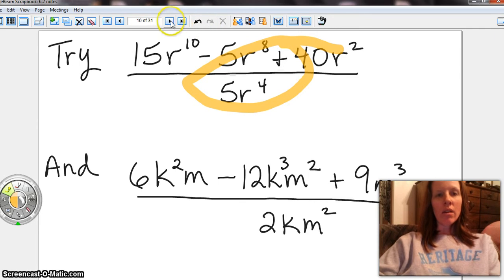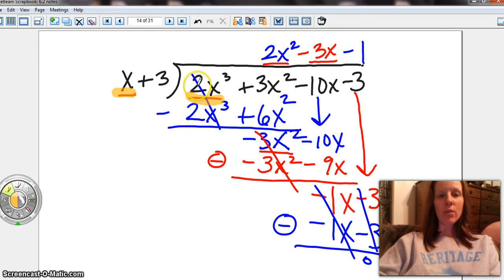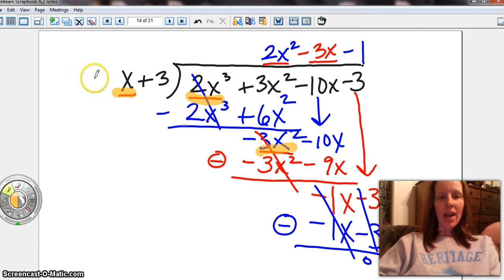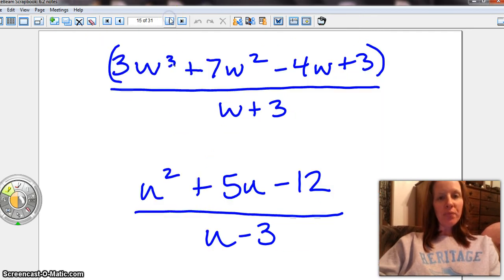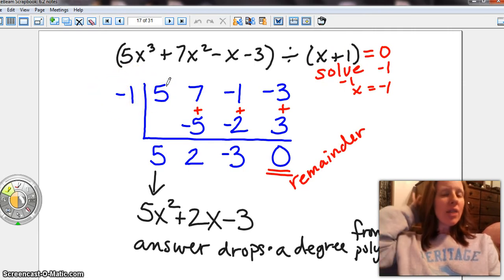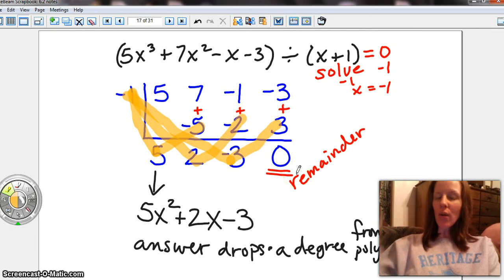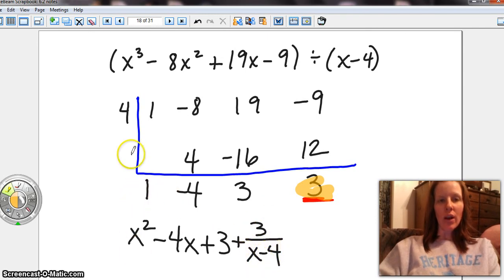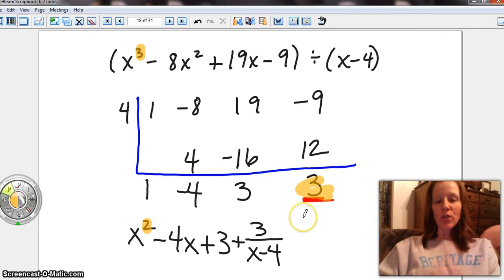ch 6.2 Polynomial Division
divide polynomials using long division and synthetic division